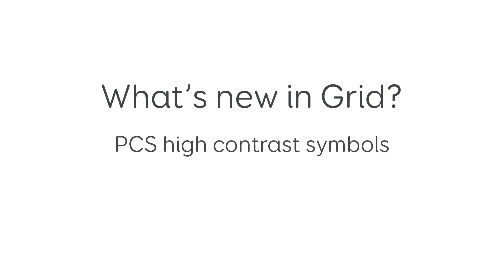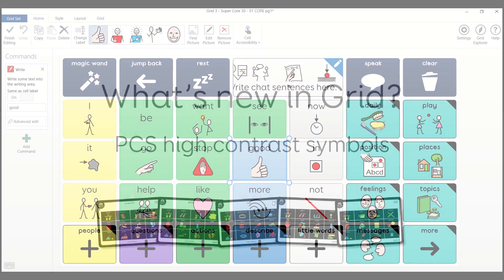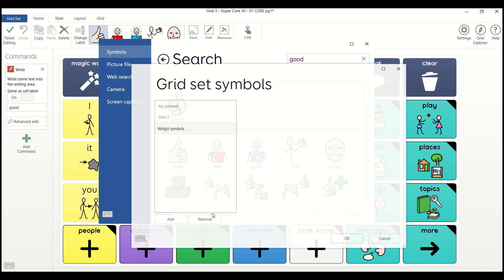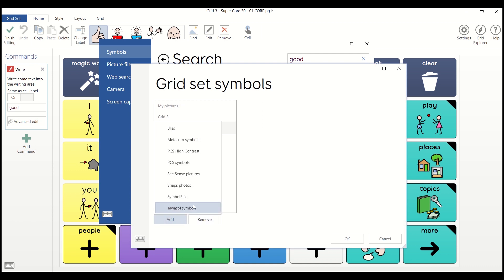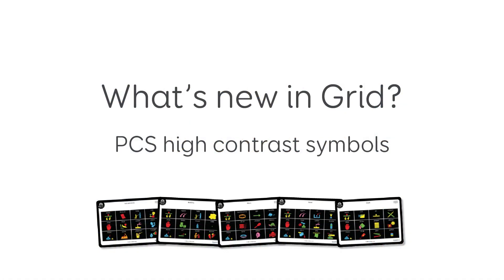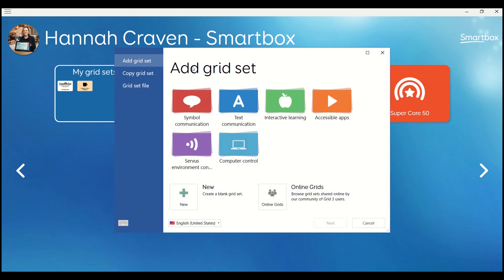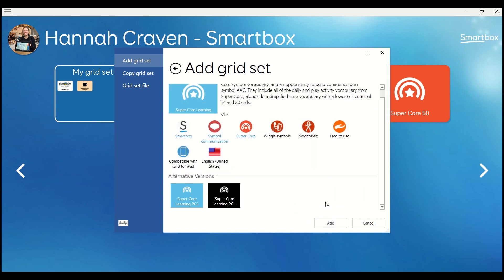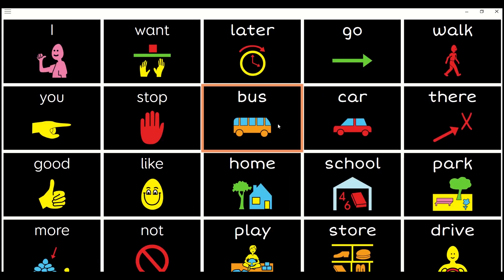PCS high contrast symbols now in Grid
The latest Grid update includes PCS symbols in both Windows and iPad!